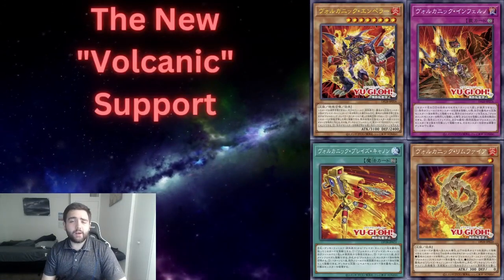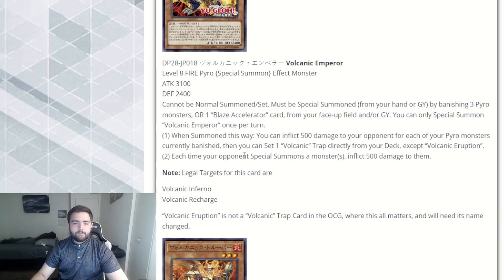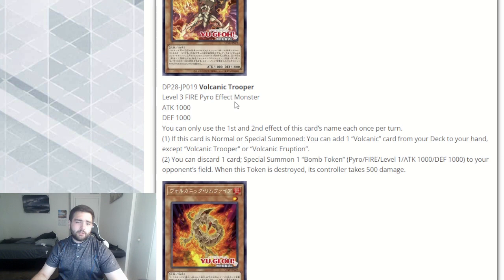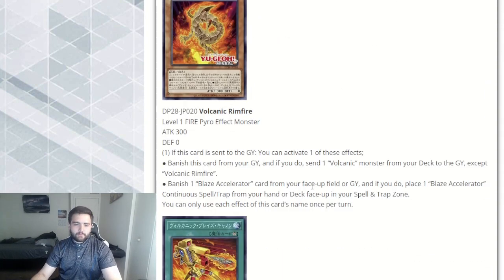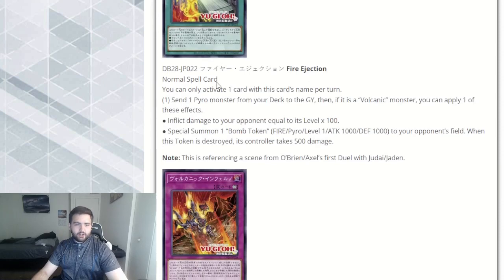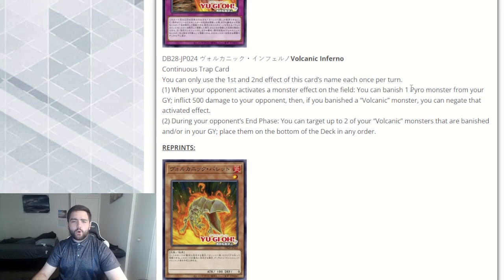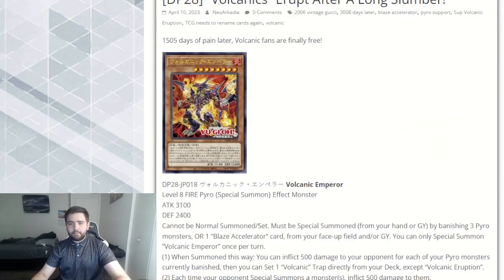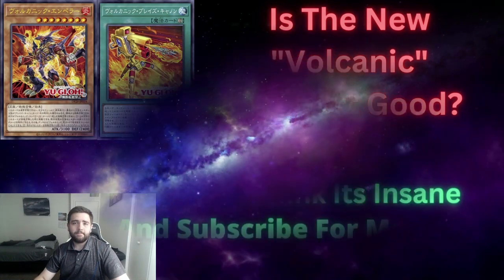Yu-gi-oh The New Volcanic Support!!! Is It Good? Card Analysis